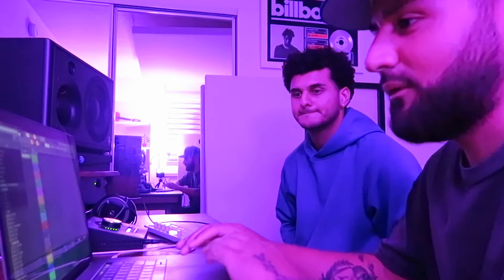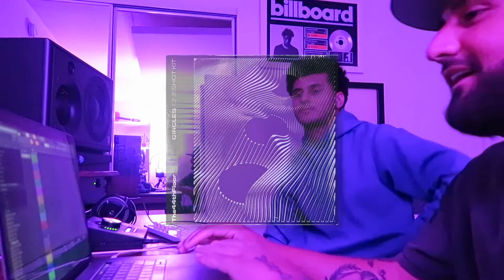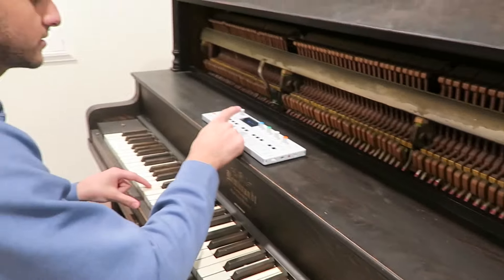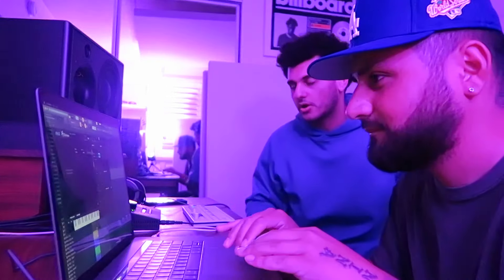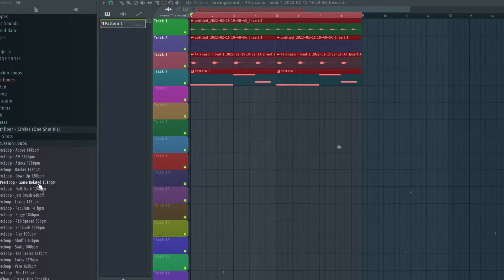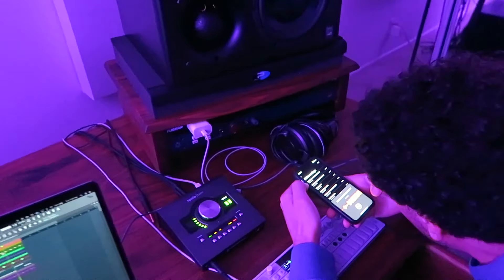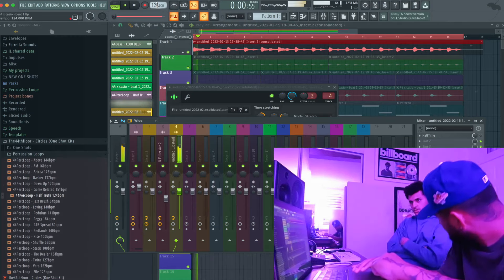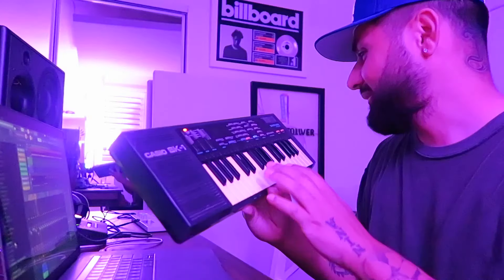Making Samples Using One Shots & OP-1 With Don Toliver's Producer!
Casio Instagram: @cassiolopes

OP-1, Sample Making, Studio Cook up, One Shots, Making Beats In The Studio,